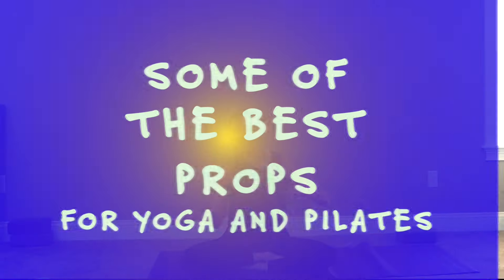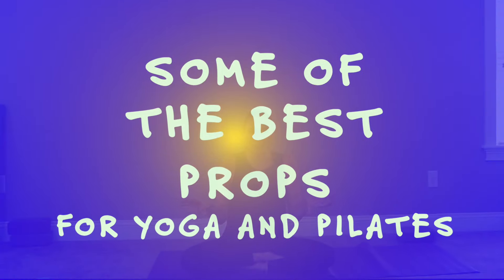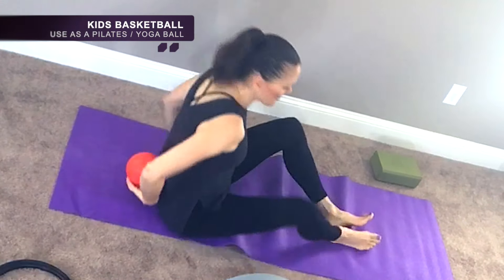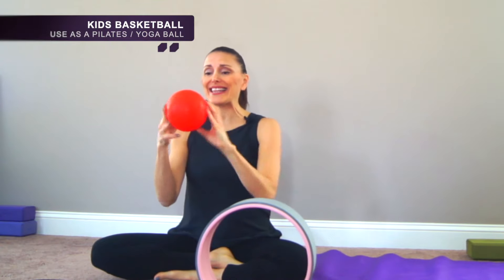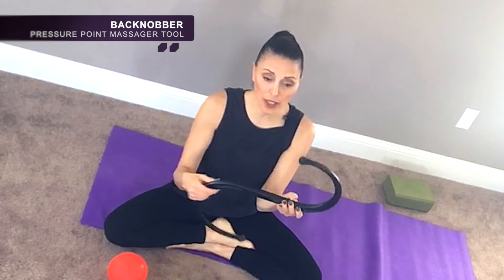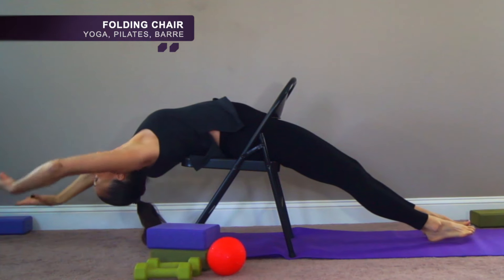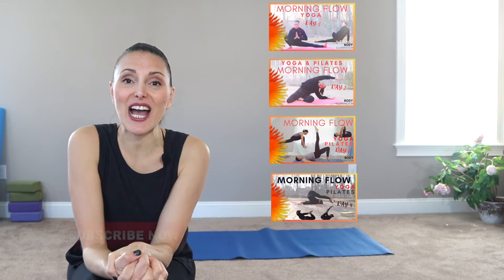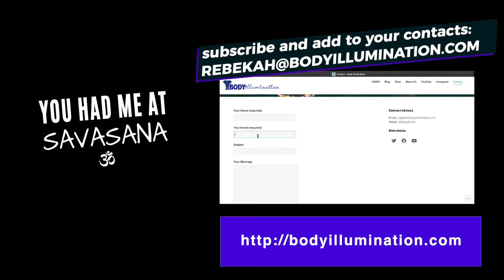Yoga Accessories ✴ Pilates Props 🌟🏀🏐Do I need props- FUN YOGA GIFTS - Body Illumination ✴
Yoga Accessories  ✴  Pilates Props 🌟🏀🏐Do I need props- FUN YOGA GIFTS - Body Illumination ✴Do you ever wonder why should you use yoga props?  Which yoga accessories should I buy?  Do I need Pilates Props.  This video will review a handful of some Rebekah's props and tools she uses in her studio.  EVEN some DIY yoga props.  All Make fun yoga gifts for yourself or someone you love!

Do the whole morning series and let me know how you feel.
🔥🔥🔥 Let me know what props you love. 🔥🔥🔥TO COMMENT ON YOUR CELL PHONE OR TABLET - scroll all the way to the bottom after suggested videos to find the comment section and comment there.  Namaste

🌼Yoga Wheel
🌼Hand Stress Ball
🌼Tennis Ball
🌼Folding Chair
🌼Pilates Ball
🌼Kid Basketball
🌼Backnobber
🌼Roller Arch - Foam Roller Support
🌼 YOGA, MEDITATION, Law of Attraction and PILATES TSHIRTS

This content is strictly the opinion of Rebekah Aramini Lupo and Body Illumination and is for informational and educational purposes only. It is not intended to provide medical advice or to take the place of medical advice or treatment from a personal physician. All viewers of this content are advised to consult their doctors or qualified health professionals regarding specific health questions or beginning and exercise program. Neither Rebekah Aramini Lupo, Body Illumination, nor the publisher of this content take responsibility for possible health consequences of any person or persons reading or following the information in this educational content. All viewers of this content, especially those taking prescription or over-the-counter medications, should consult their physicians before beginning any exercise nutrition, supplement or lifestyle program.